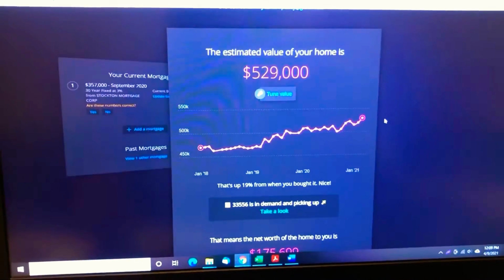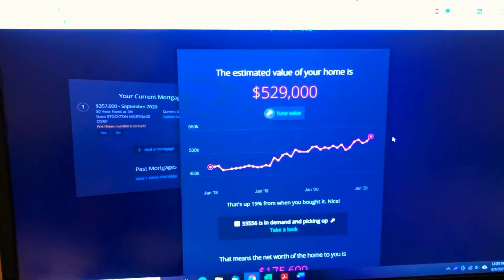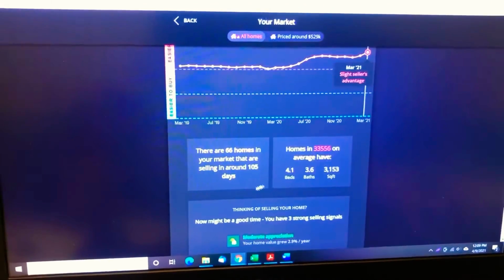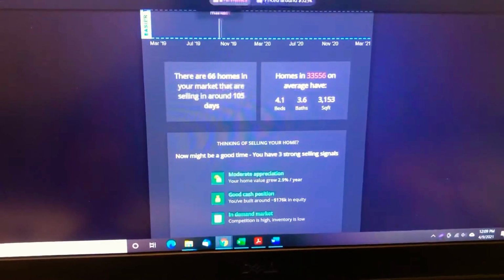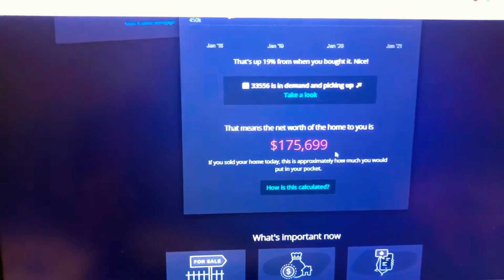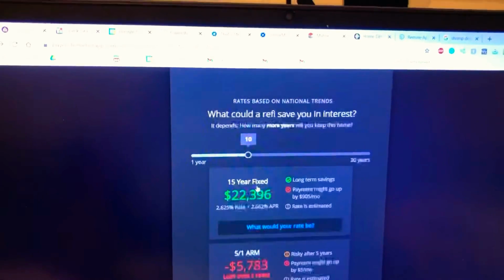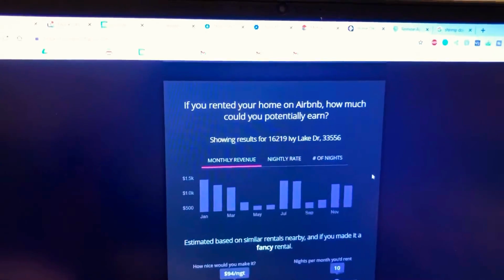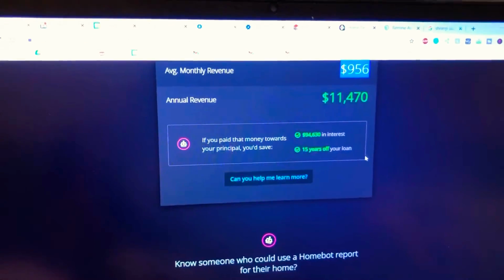Monitor Your Home Value for FREE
Hey fam! This is for ALL homeowners. Not just past clients. I really want to add as much value into your homeownership as possible.

Allow me to be your go-to real estate resource and help make your life easier.

Web: YourTampaBay.com